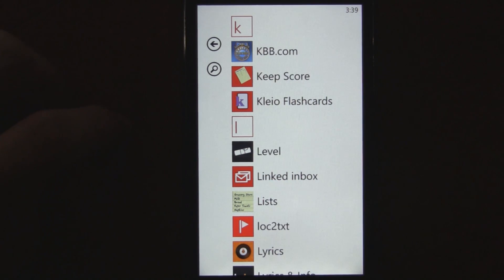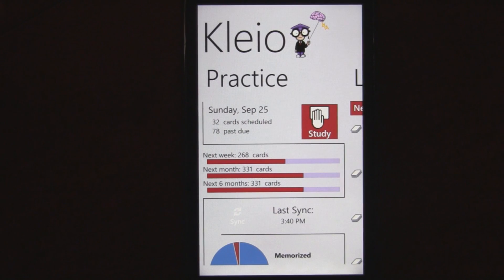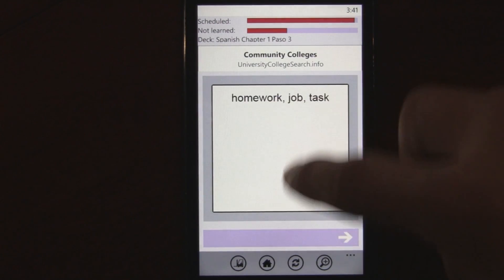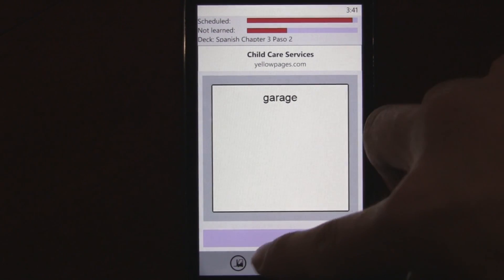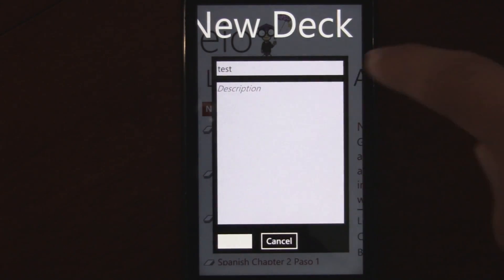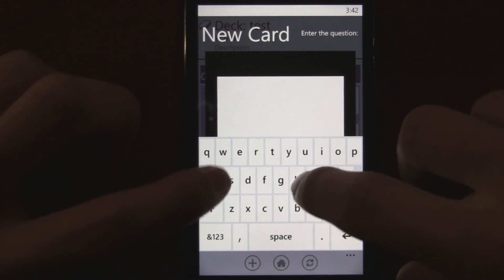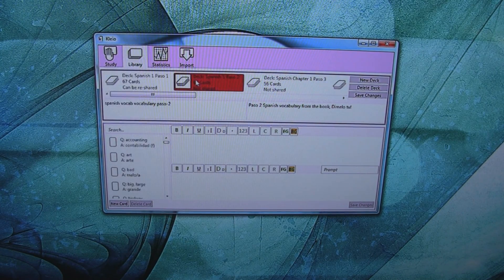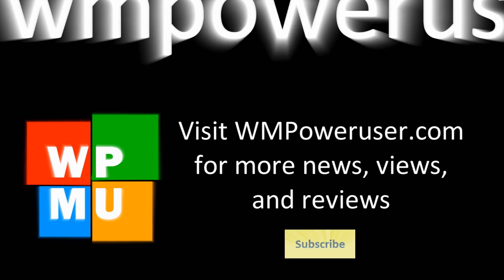Best Flashcard Study App for WP7 (WMPowerUser.com)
Kleio Flashcards is a great app that not only lets you create flashcards on your phone, but also helps you study and learn them!

Once you create a deck of flashcards, Kleio lets you study them by showing you the question, and then revealing the answer. When it reveals the answer, it also asks you to rate how well you knew the answer, from 0 to 5. If you rate it a 0 or 1, it will repeat the card in that same study session, until you know it better. If you rate it a 3, it'll repeat it the next day, since you didn't know it too well. If you rate it a 5, then it'll leave even more days between repeating it. This system makes studying 450 Spanish vocab words far easier!

If you consistently rate a card 5/5, then the days between repeating the card will be further increased. Without this app, studying that many Spanish vocab words would be absolutely chaotic. This app makes it easy enough where I usually only study 50 cards a day.

The app also has  Windows 7 desktop program that syncs with the WP7 app through your Google account, so you can quickly type flashcards on your PC and then study them on your phone. You can also use existing flashcard decks from Kleio's website, and soon you'll even be able to sync StudyStack cards through the desktop program! A Mango version of the app is also on its way!

Download Kleio Flashcards on your Windows Phone for FREE or for $2.99, and download the desktop client for FREE!